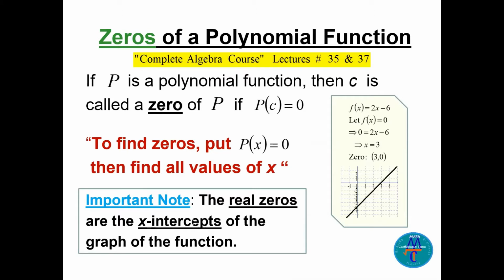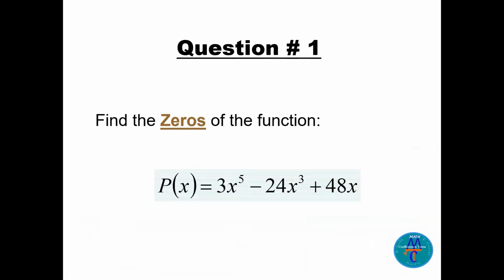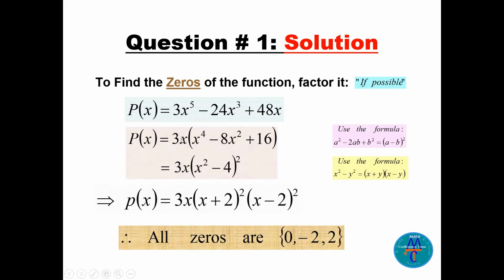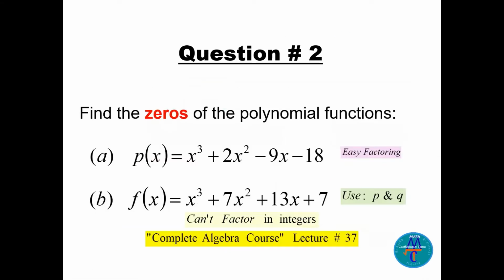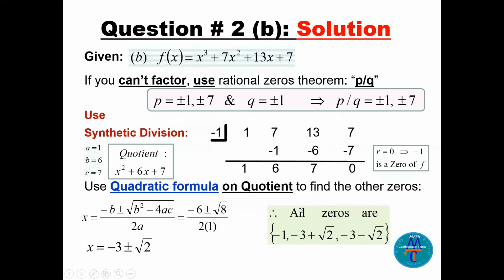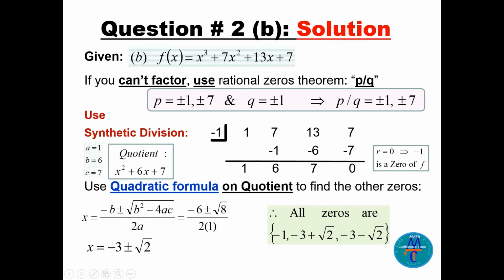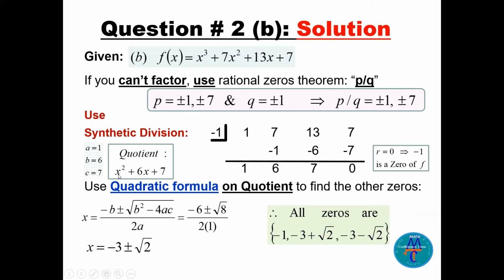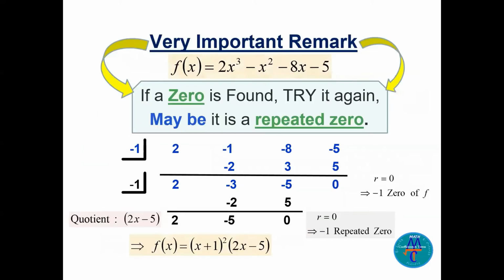Calculus - 1 Old Exams Questions (Finding Zeros of Polynomial Functions)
This is the another video of the NEW Playlist called:
This video is presenting some solved Questions of finding the zeros of some Polynomial Functions. This works as a quick review from the Algebra course.
To find zeros, just let y=0 and solve for the values of "x". If you can factor, go ahead and do it. If NOT, then the "Rational Zeros Test" must be applies, which is referred to sometimes as "p/q" method. Please watch the video to know more.